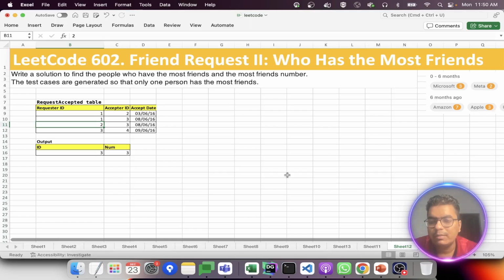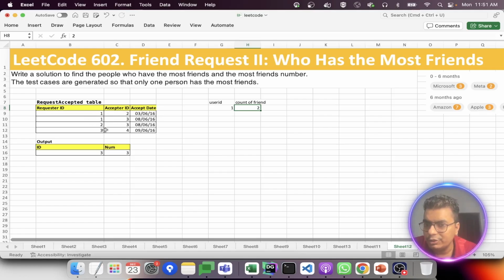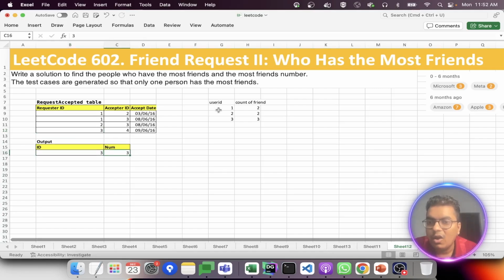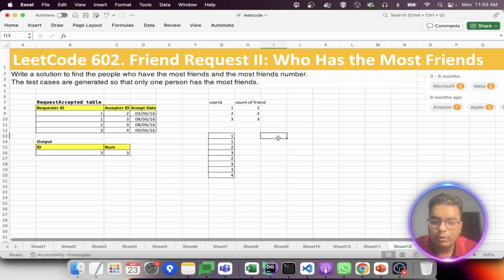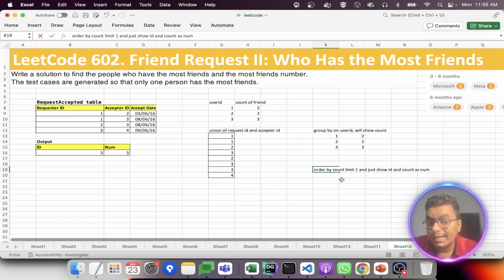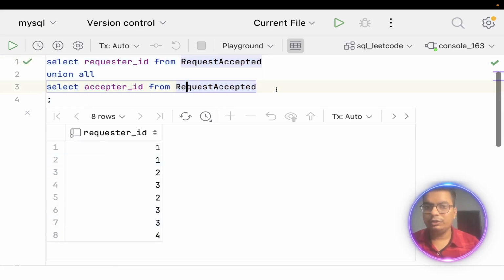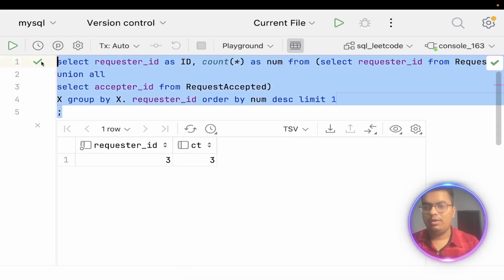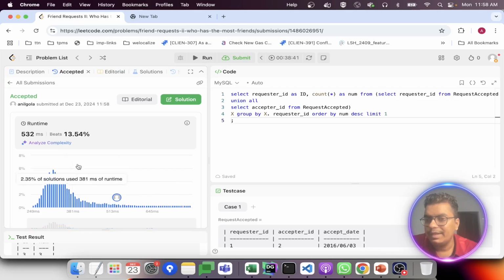#40 SQL LeetCode 602(Medium) Friend Request II: Who Has the Most Friends | SQL Interview Questions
The question has been asked in Microsoft, Amazon and Apple.

The questions cover concepts like combination union, group by, count, order by, and limit, making them quite engaging. I hope you find the explanations helpful!

Timelines
00:00 Introduction
00:08 Problem explanation
02:15 Solution discussion
04:32  Writing the query in Data Grip
06:54 Submitting solution in LeetCode